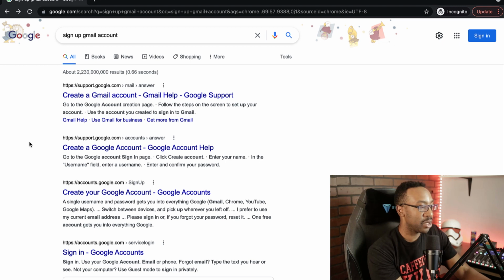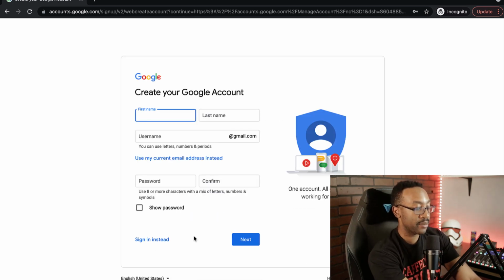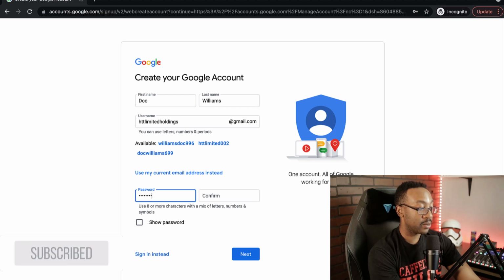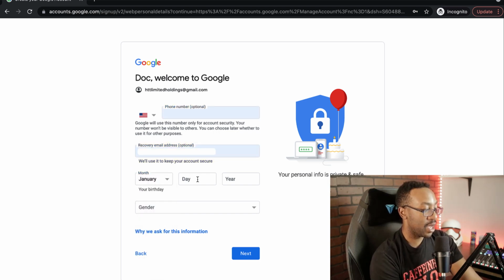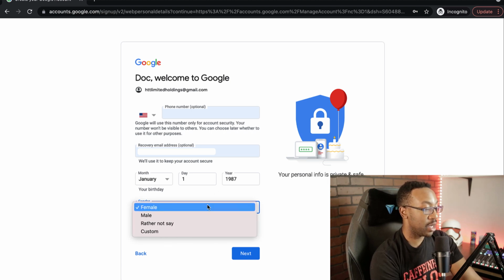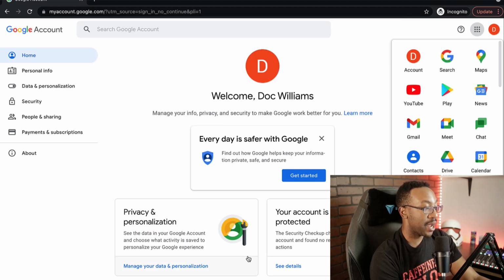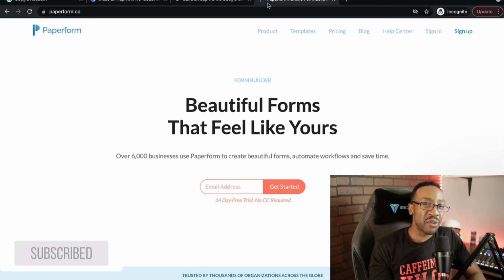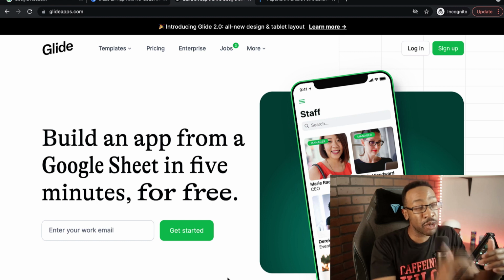How to create a Gmail account | Tech Tips for 2021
Learn how to create a new Gmail account step by step and why you should use it with no code platforms. For more tips on using no code platforms, check out the full playlist

00:00 Introduction
00:32 - Create a New Gmail Account
01:48 - Optional Phone Number
03:27 - No Code Platforms that Work with Gmail
05:23 - The Best No Code Platform + Gmail combination